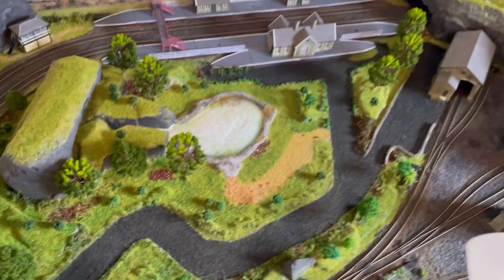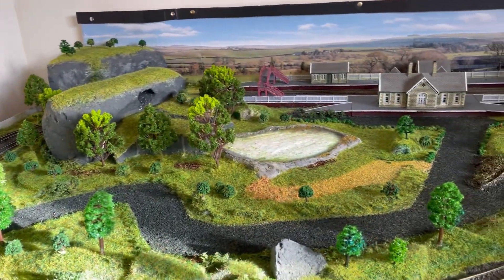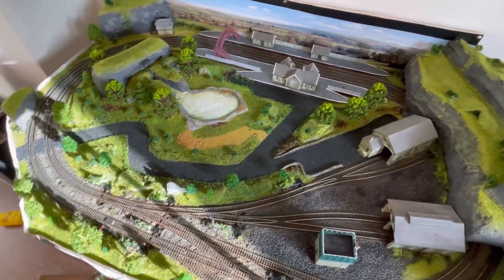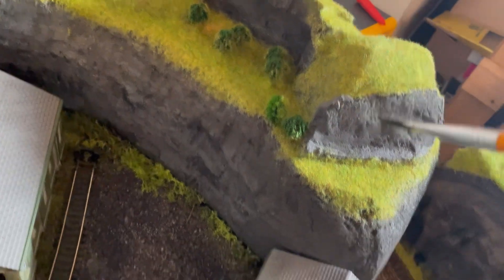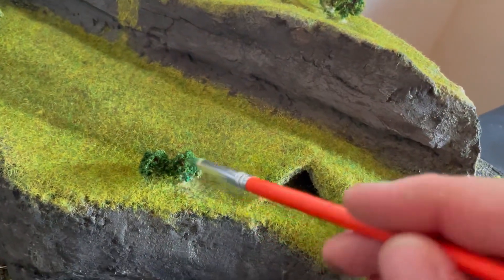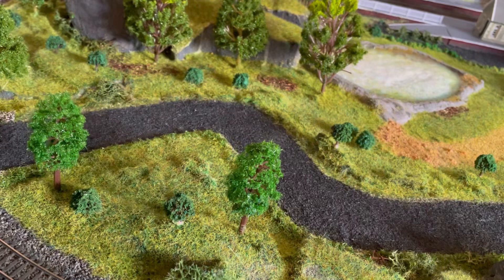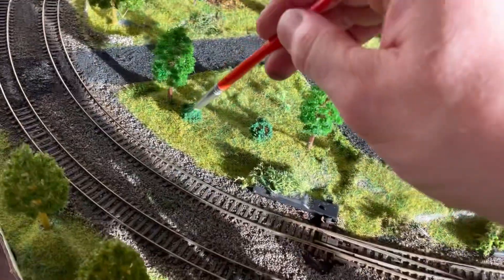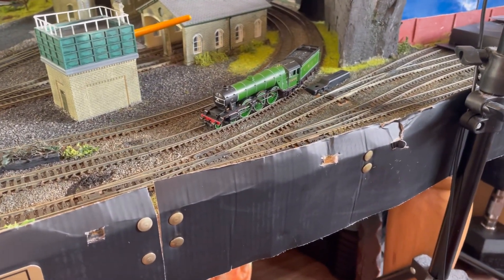Hornby TT:120 Amber Falls Heritage Model Railway Part 3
Layering static grass
Tidying up the layout